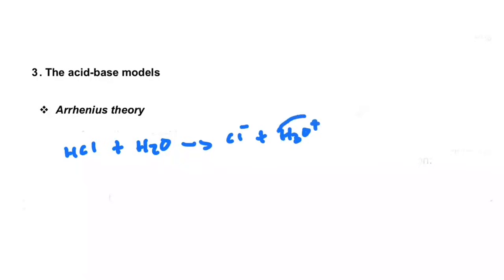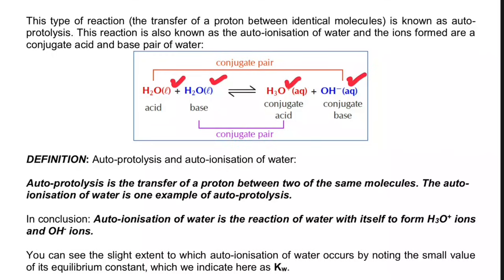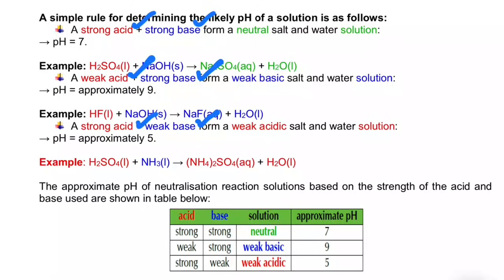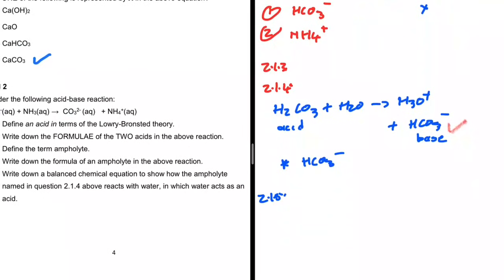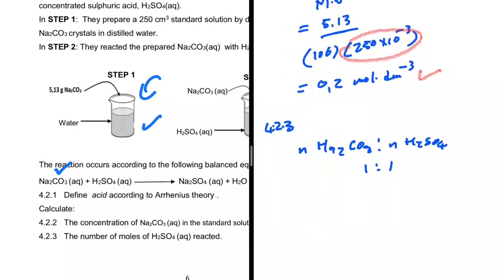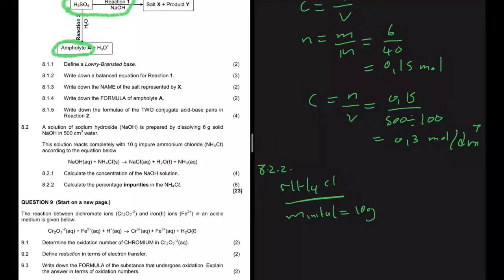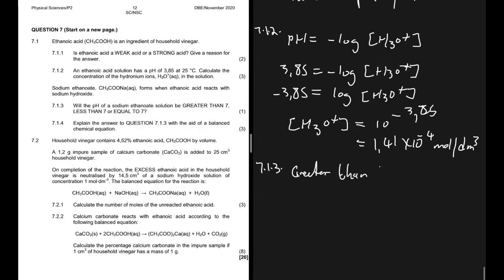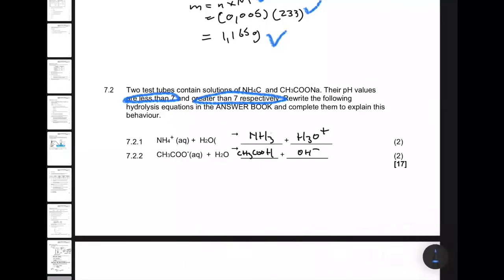Acids & Bases Grade 12 Physical Sciences P2 Revision Secrets for November 2025